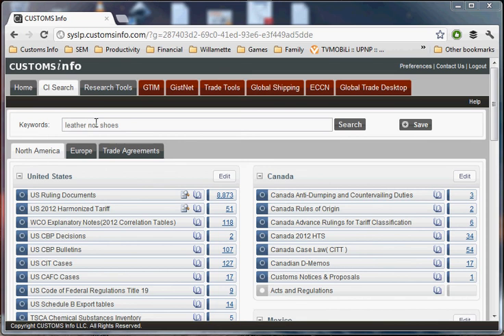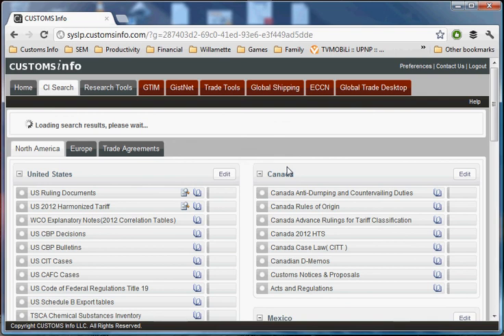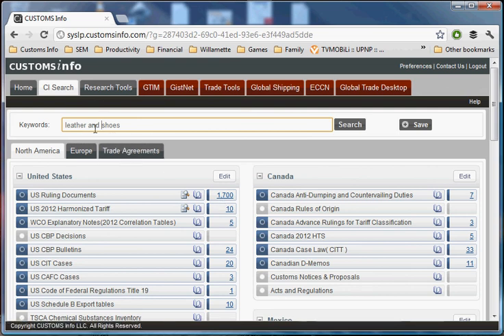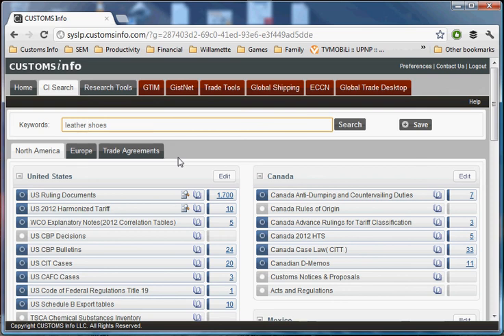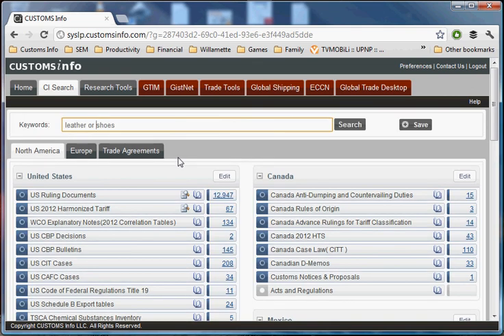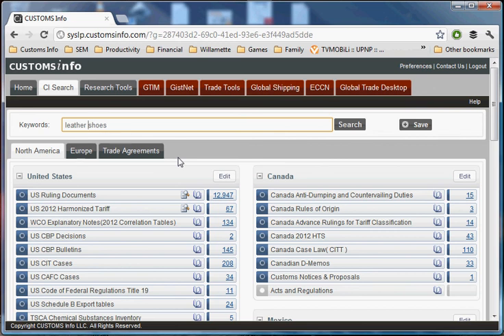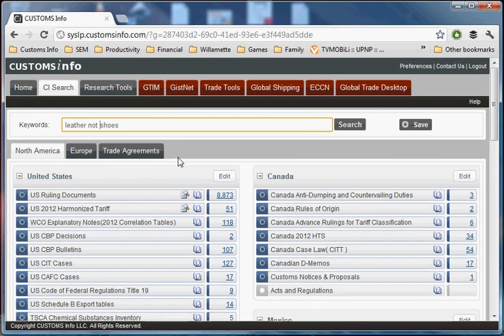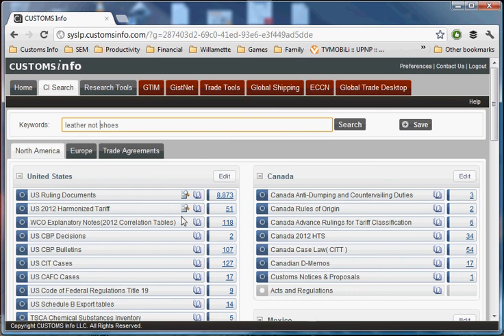How to be a Ci Search Ninja: Intermediate (2)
This video is part two in a three part video series on how to become a Ci Search power user. This video covers the basic search operators that are available in Ci Search.

Ci Search Intermediate Skills
This post will deal with some of the more advanced features of Ci Search. You will learn how to use some basic operators in search queries. You will also learn how to use Ci Alerts.

Basic Search Operators
AND
The "AND" operator is used to insure that the words on the left and right of the "AND" are included in the result set. This is the default when multiple words are entered with no quotes around multiple words. For the most part, it is unnecessary to include the "AND" operator, but it may help the user to organize their thoughts. Example: leather and shoes

OR
The "OR" operator looks for documents that contain one or more of the words used when searching. This operator casts the widest "net" possible. Example: leather or running and shoes.
This operator casts the widest "net" possible. You can use "OR" multiple times, but this can render the results unmanageable. Keep in mind that there must be less than 2000 results to display the results.
Example: leather or parchment or skin

NOT
The "NOT" operator used between two words looks for documents containing the first word but not the second word. Example: steel not wood
The thing to keep in mind is that the "NOT" operator applies to all the keywords that following unless another operator is used. Example: skin not leather parchment
This example would exclude any results with the words leather and parchment. However, Example: skin not leather or parchment
would show results containing skin and/or parchment, but will exclude results containing the word "leather".

By using Ci Alerts, you can track changes to HTS codes and US Rulings. It is an easy way to get email updates that will keep you in compliance. Just click on the "Alert" button in the top right hand corner of US Rulings results pages to track rulings. Click on the "+" button next to the ten digit level numbers of an HTS code to track it.